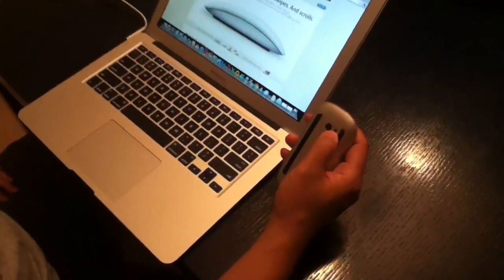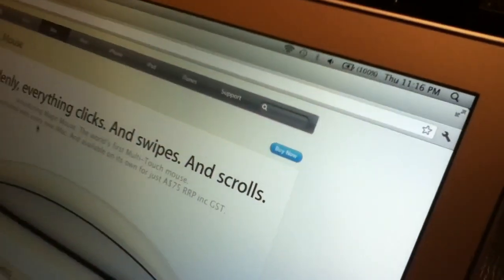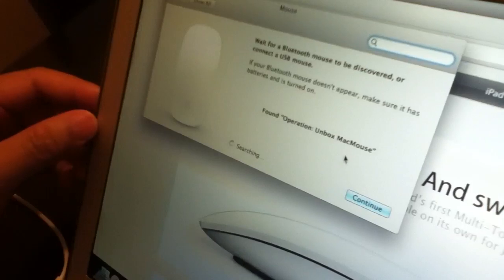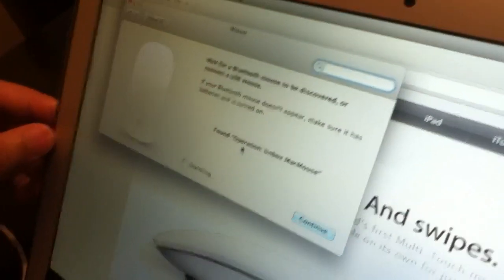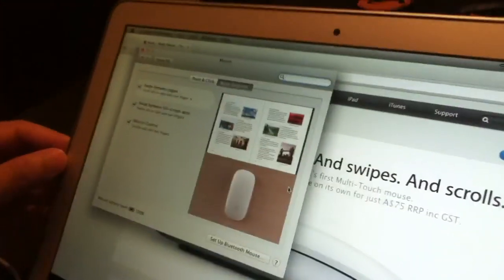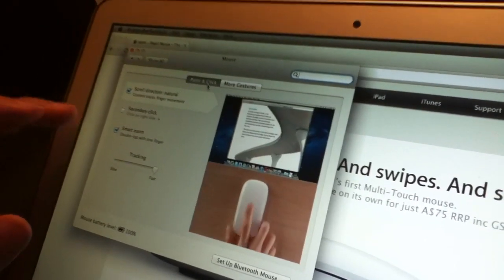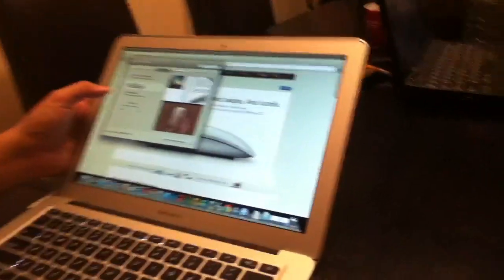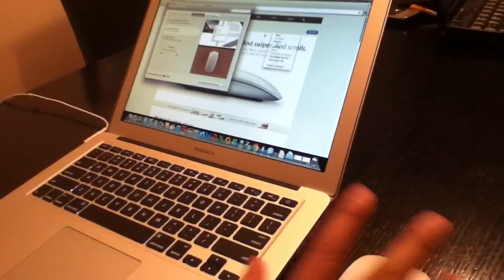Apple Magic Mouse bluetooth connection setup for MacBook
How to use system preferences to setup bluethooth connectivity  between the Magic Mouse and your MacBook